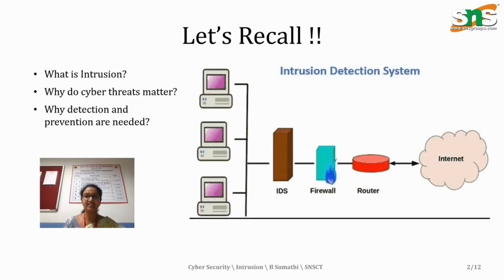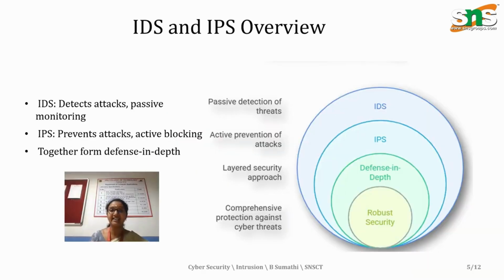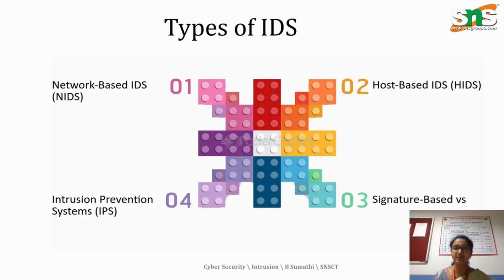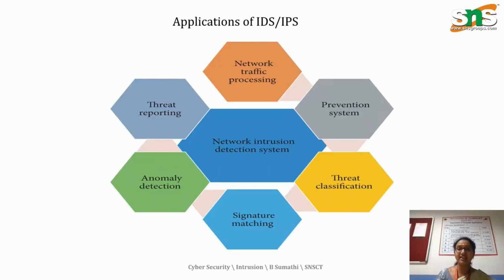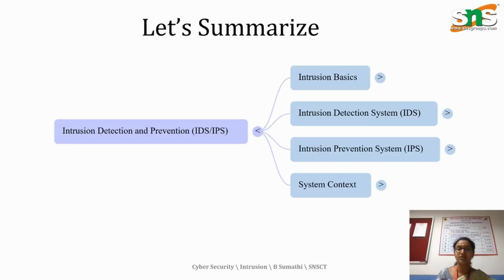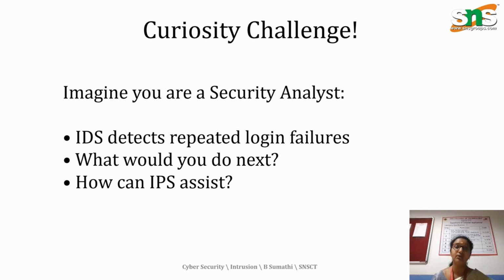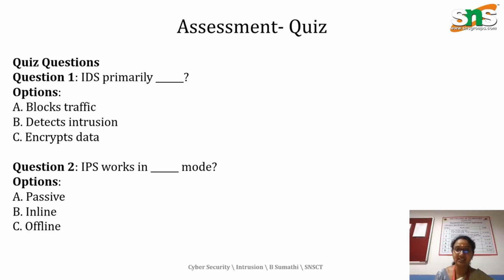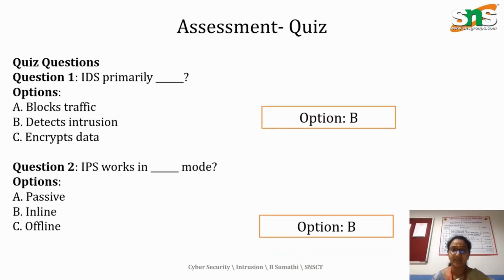Intrusion Detection and Prevention Intrusion | Cyber Security snsinstitutions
Intrusion Detection and Prevention Systems (IDPS) monitor network and system activities to identify suspicious or unauthorized access attempts. They detect potential security threats, attacks, and policy violations in real time. IDPS can also take preventive actions, such as blocking malicious traffic, to protect systems and data from harm.